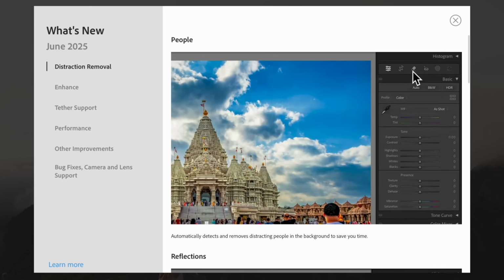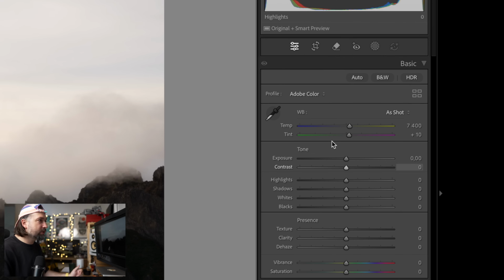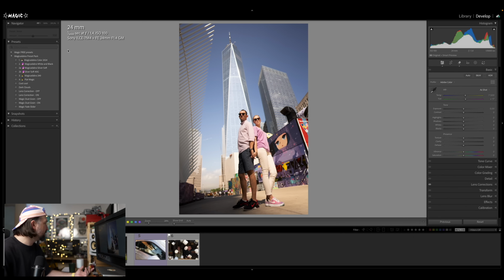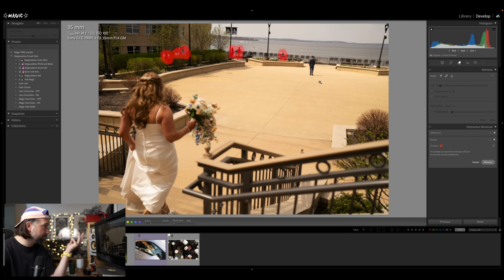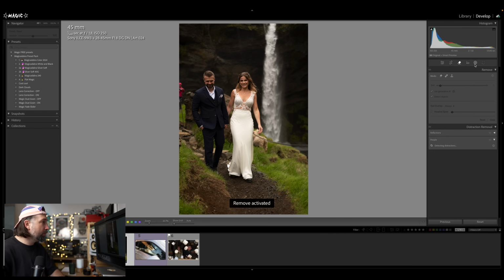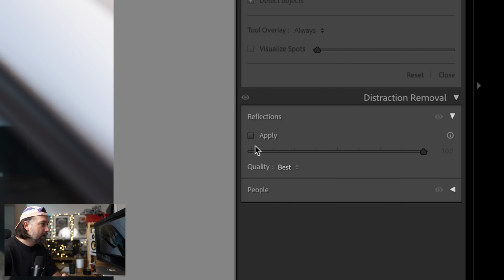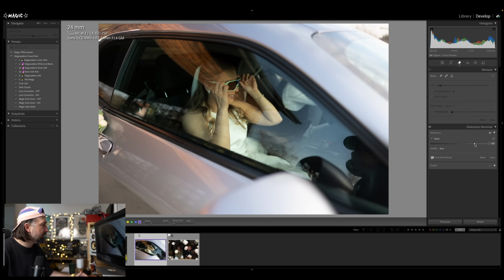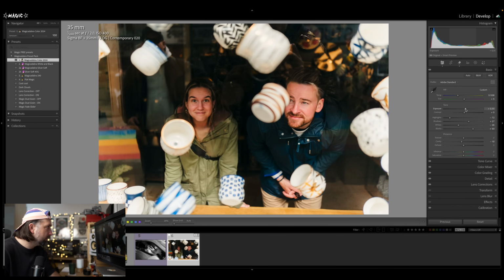NEW Lightroom Classic UPDATE 14.4 - Distraction Removal is AMAZING (June 2025)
👉 ICELAND RETREAT - PUFFIN PROMO
🖼️ Best Platform to Deliver Wedding Photos and VIdeos

Lightroom Classic 14.4 just dropped, and it includes the brand new Distraction Removal tool — and yes, it’s a total game changer for wedding photographers. In this video, I test it out on real wedding images so you can see exactly how powerful (and fast!) it is.

👉 Is this the best new tool for wedding editing in years? Let’s find out.

WHAT DO I USE:

MAIN KIT:
📷 My Main Camera

SOFTWARE:
🖼️ REEL CREATOR - GET FREE MONTH